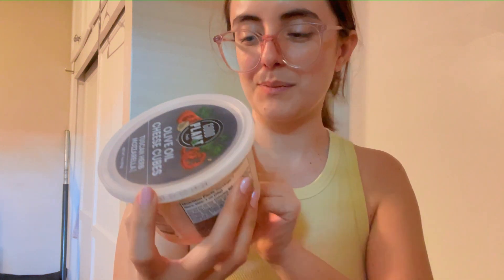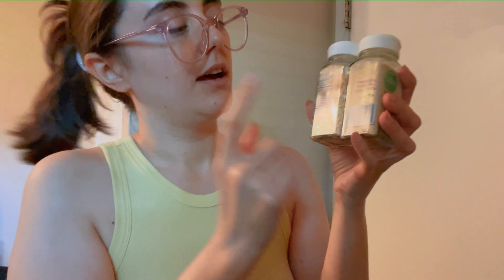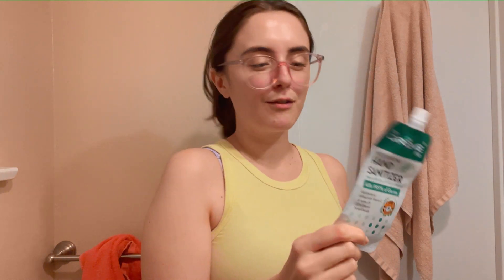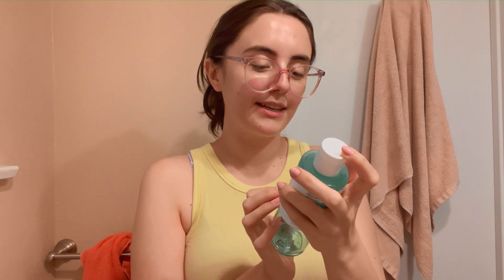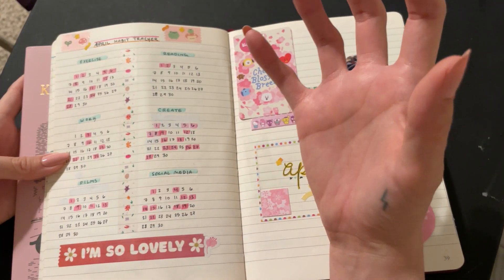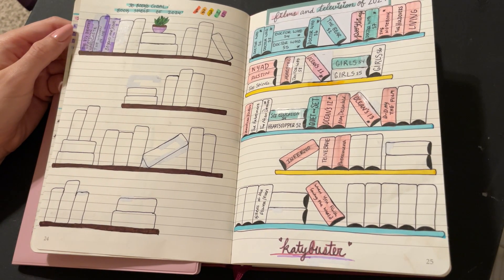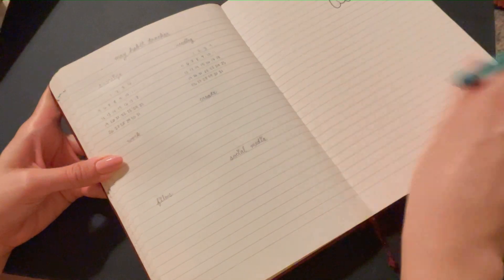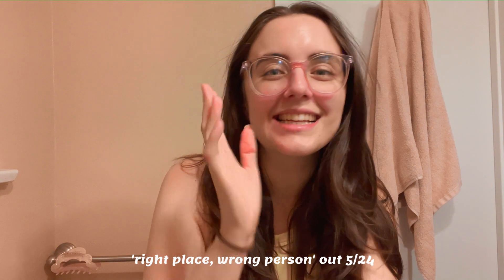spring vlog '24 🌸 a happy day being productive, journaling, showing beauty empties, and vegan meals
happy springtime! i wanted to take you on a normal day in my little life. i always try to be productive while enjoying the little things every day. how have you been lately? are you excited for the warmer days ahead?

time stamps:
0:00 - "good morning" beauty routine, gym time, car wash
1:54 - lunch time and laundry, new thrift finds, snack time!!
4:59 - beauty empties! kbeauty and skincare
6:50 - journaling!! monthly title page spreads, may's page setups and updates
11:42 - goodnight and see you soon!!